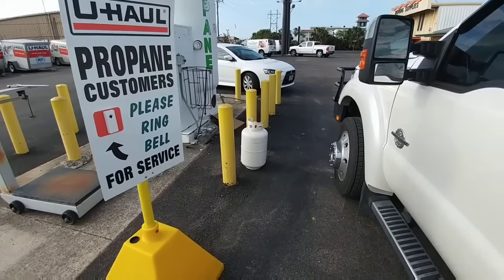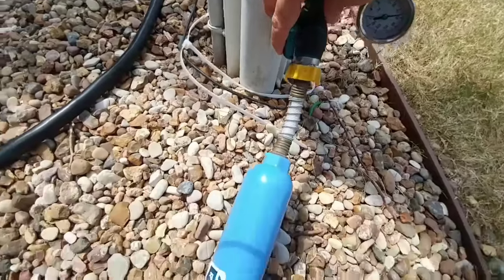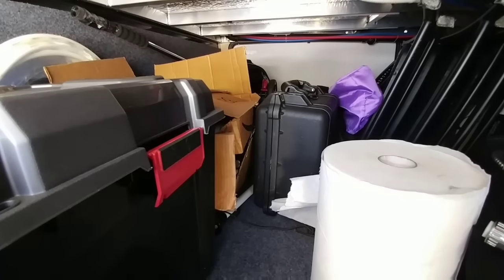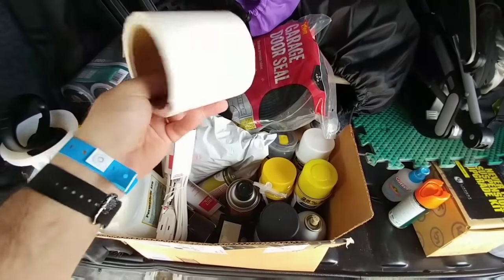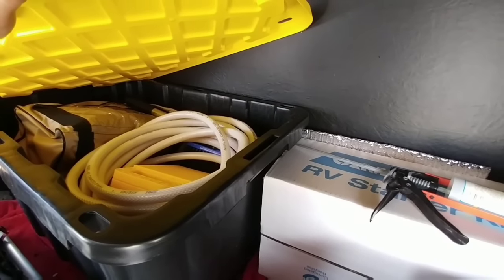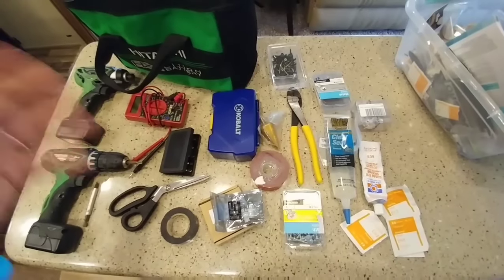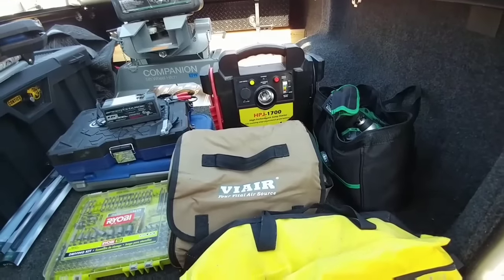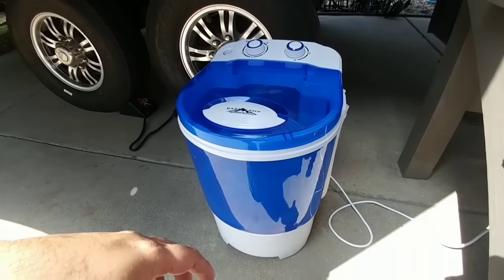RV Must Have Supplies! For All RVers. Fifth Wheel storage